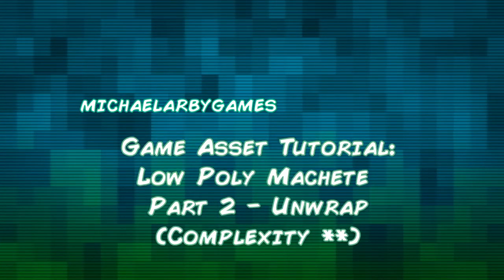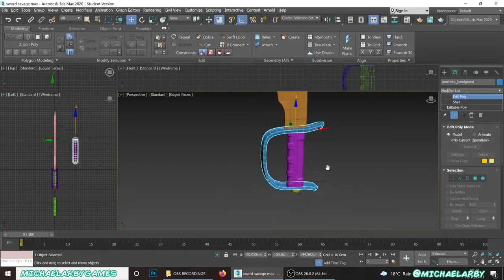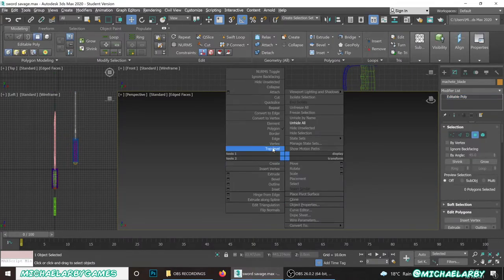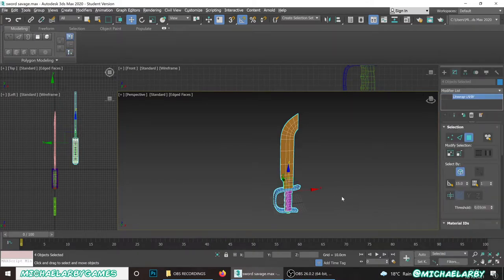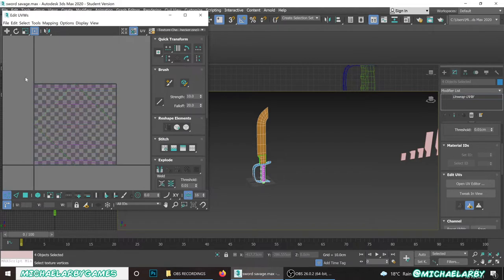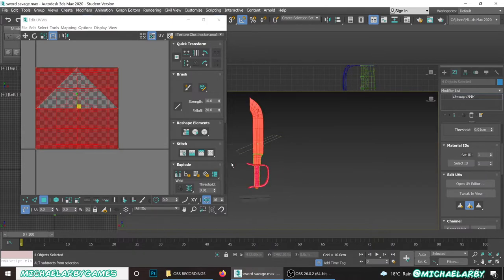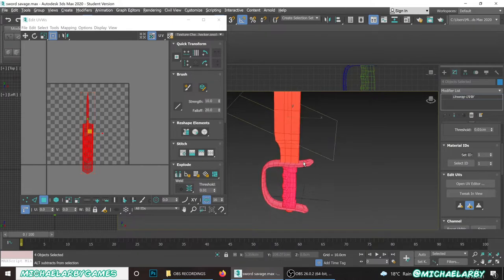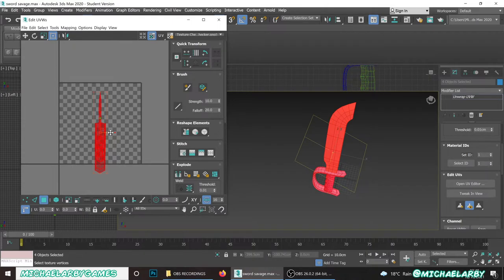Game Asset Tutorial: Machete (Part 2 - Unwrap) (3DS Max, Substance Painter)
Unwrapping our machete in 3DS Max